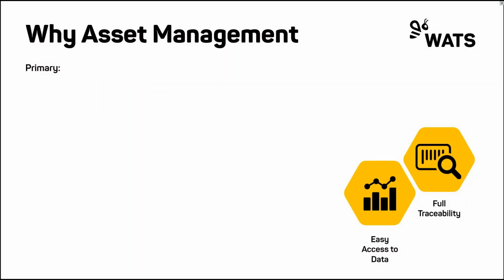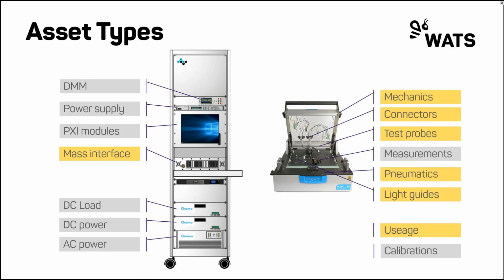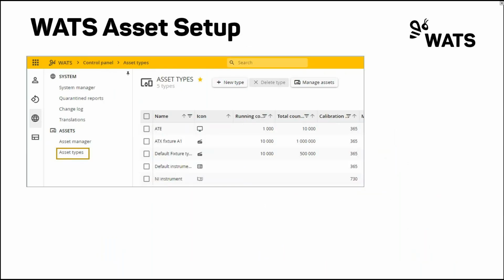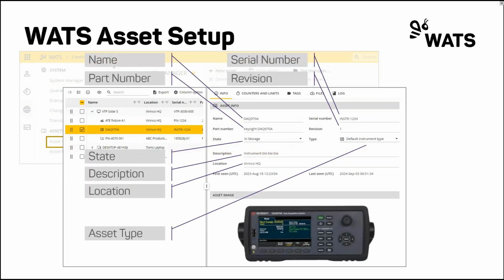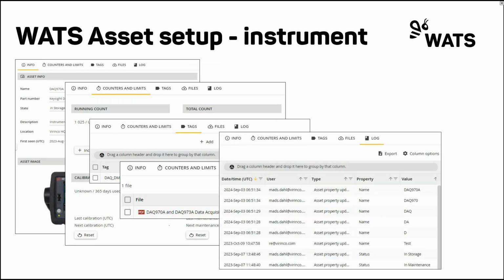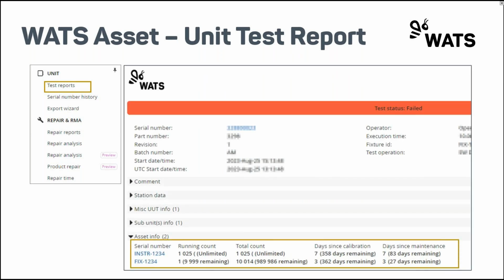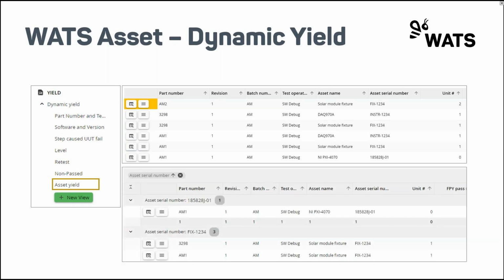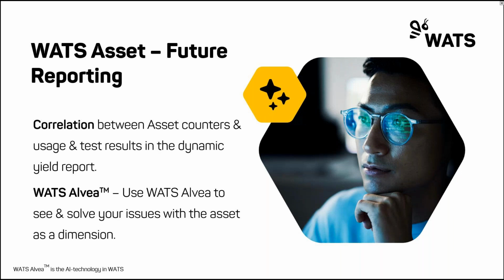Streamline Asset Management with WATS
Discover how you can streamline your asset management process with WATS. This webinar will provide you with valuable insights on time and resource-saving techniques, while also improving the reliability of your test equipment. Take advantage of this opportunity to manage your equipment and prevent costly downtime and quality issues.

What to Expect:
Learn how to configure and use WATS Asset Management
Live demonstration